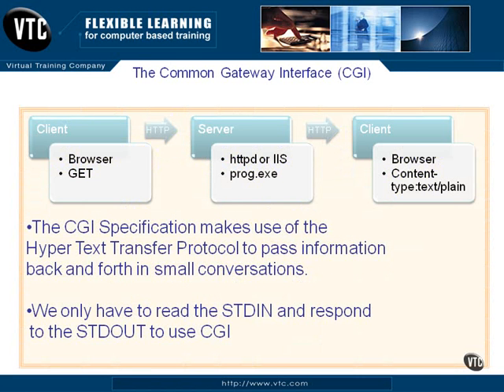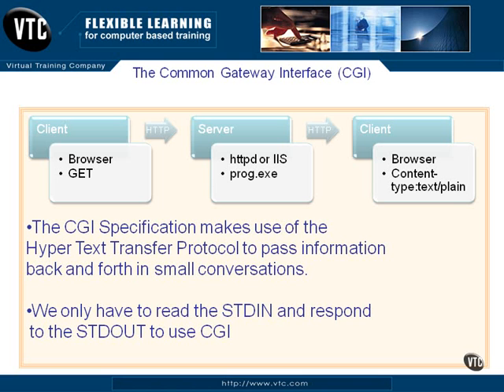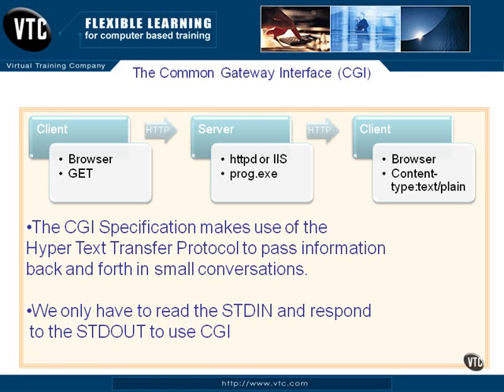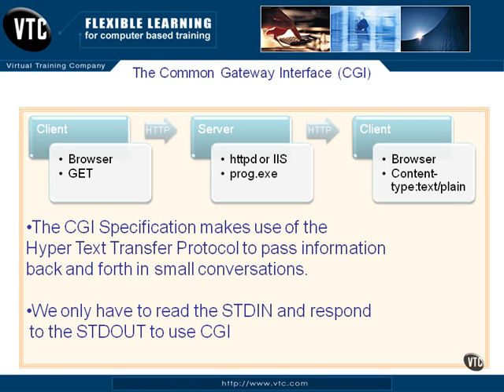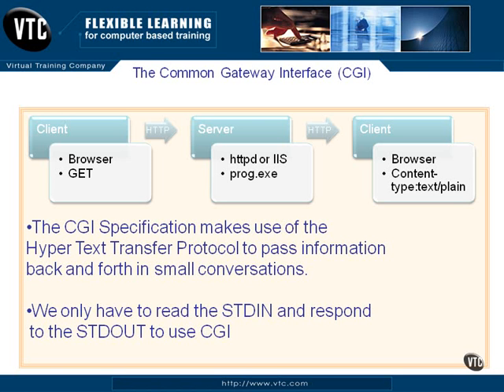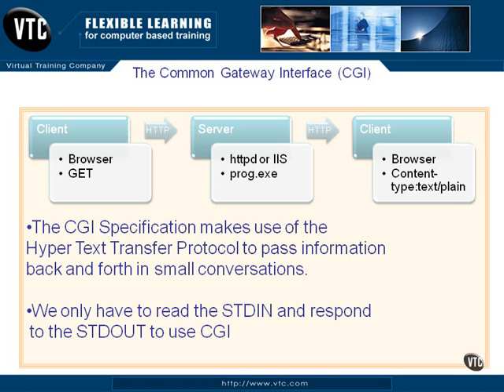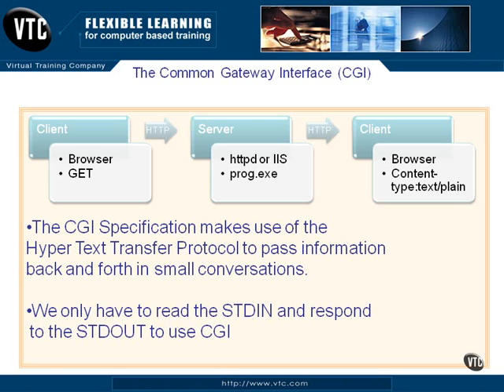09.03.Basics of CGI PT2